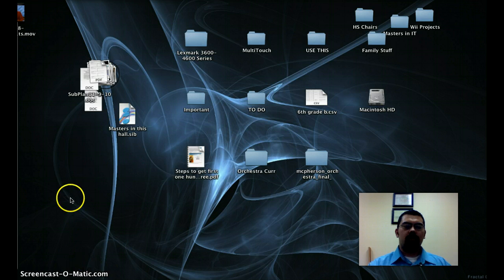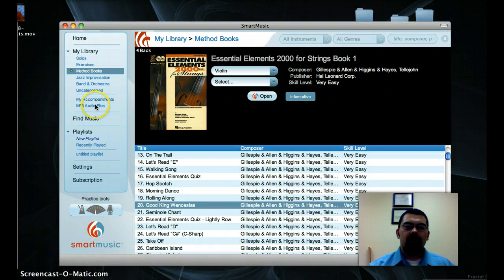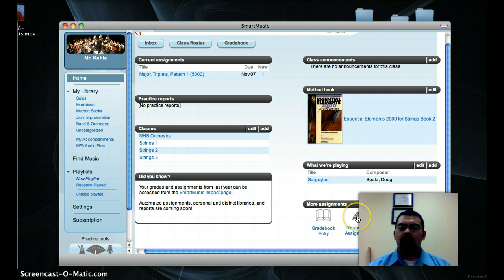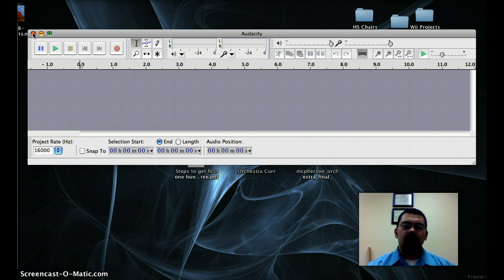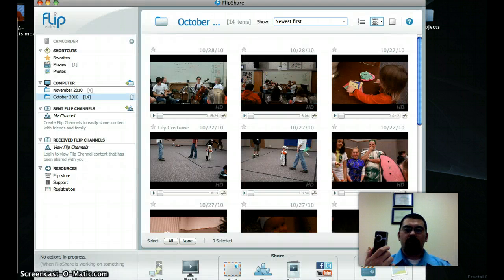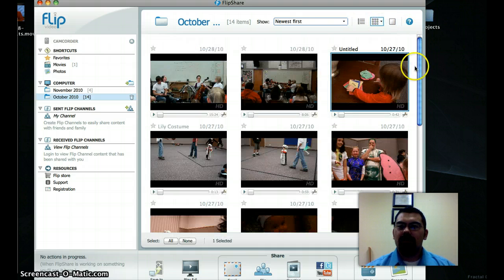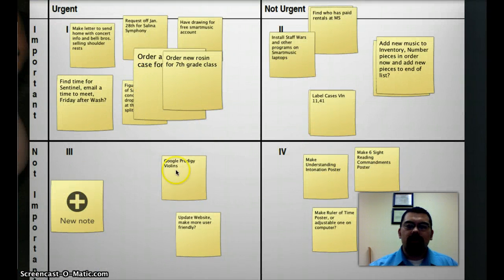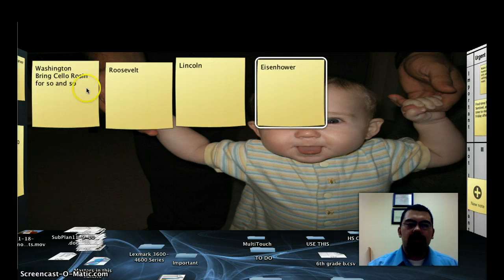Final Project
My final project for multimedia applications